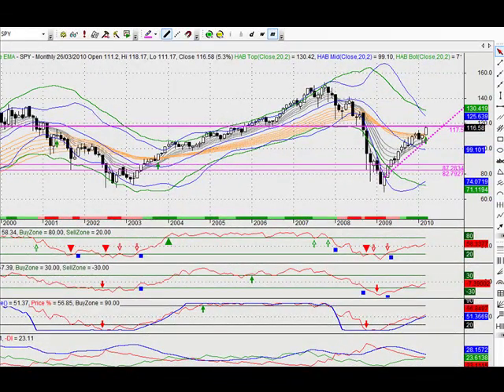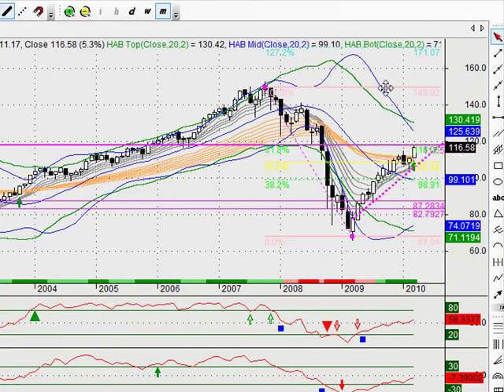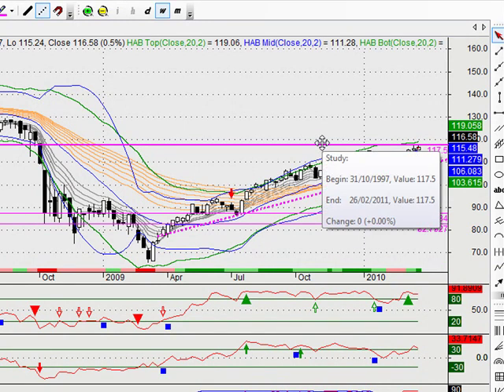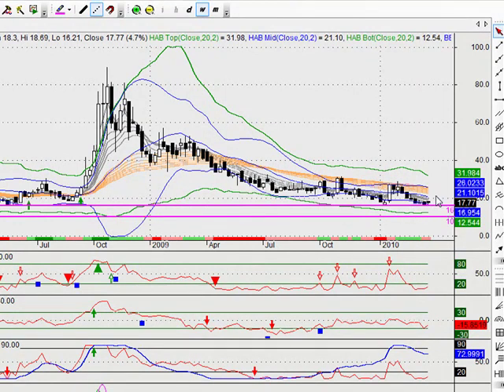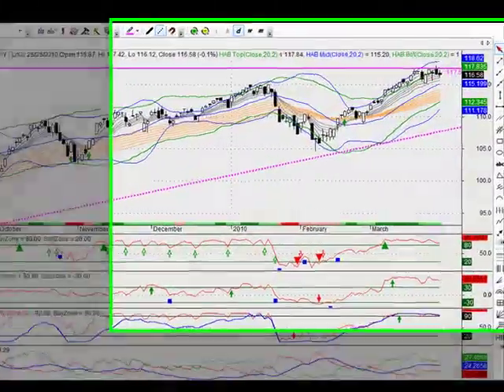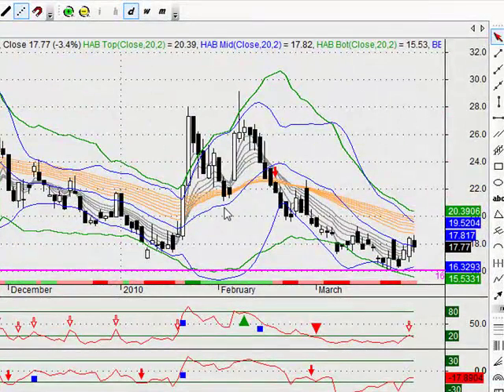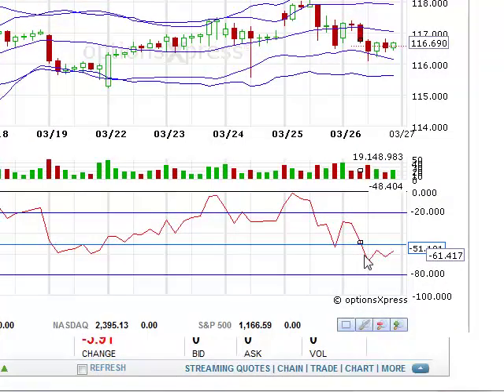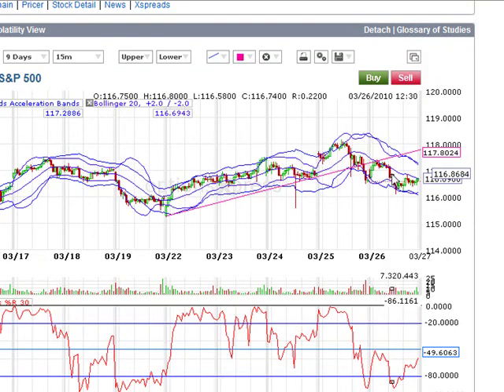Free Weekly Market Analysis - 2010-03-26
Free Weekly Market Analysis from Cade at GlobalTrendTraders.com. I have given my view on the Markets and where I think they are headed in the Short Term.